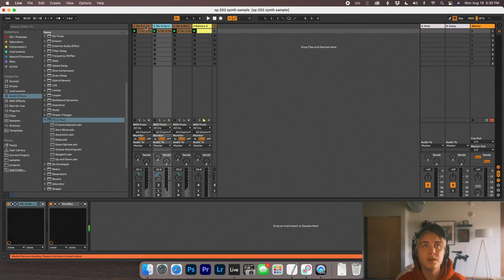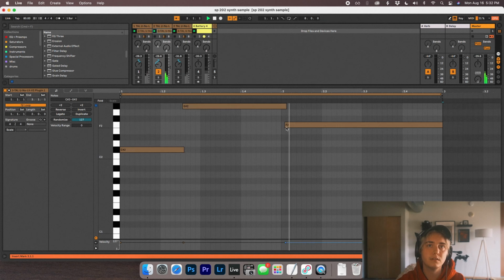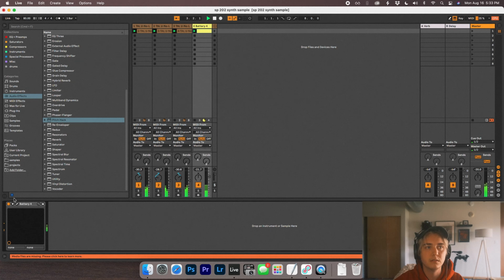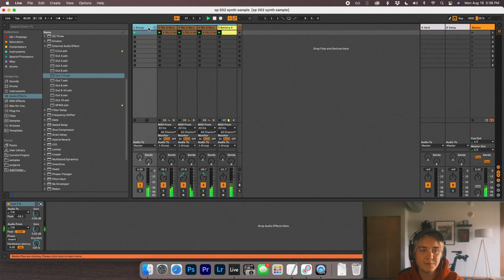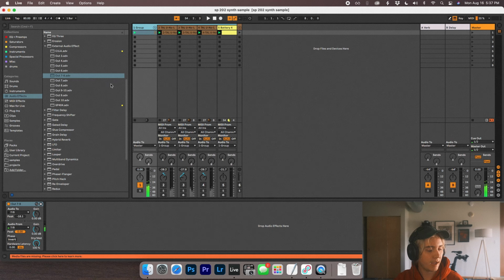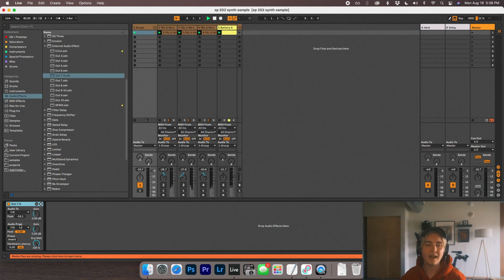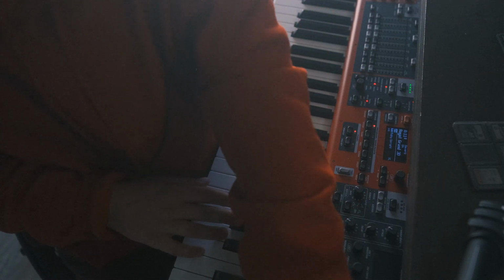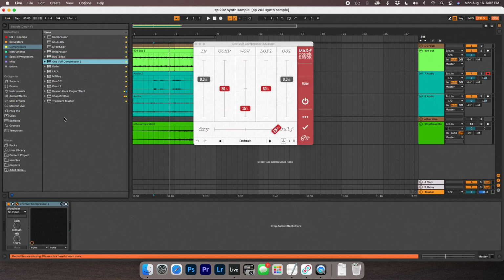[Ableton Walkthrough] - How I Made Silhouettes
welcome to the inside of my brain 🧠
what song do you want to see me break down next?

Directed by Regina Doria

gear used in this video:
-samson s patch plus
-tascam porta 02
-scarlett 18i20
-roland sp 404
-nord stage 3 88 ha